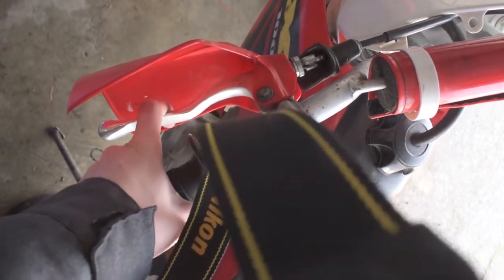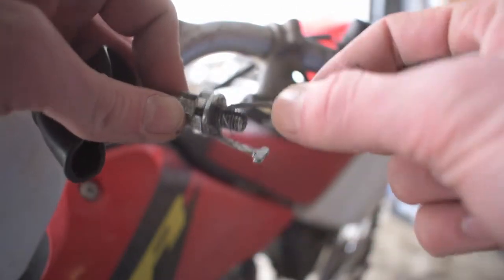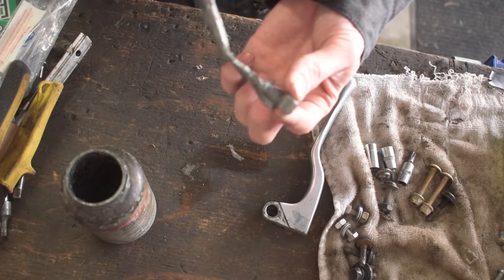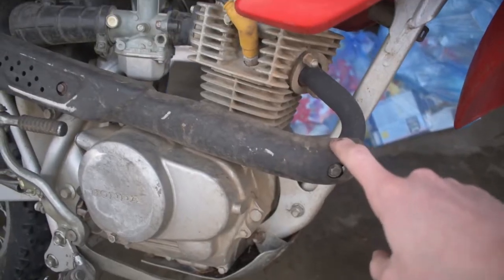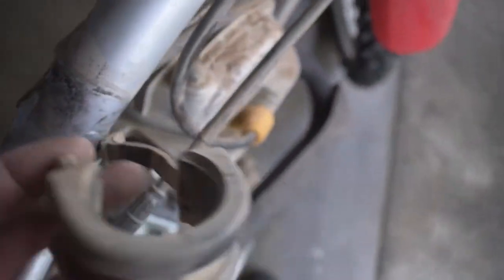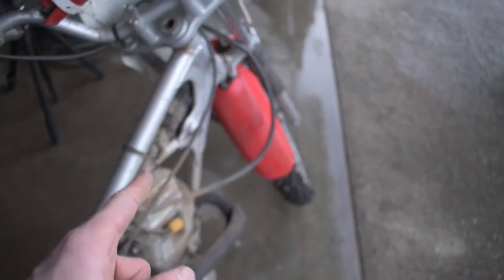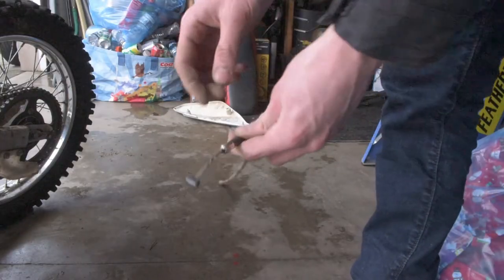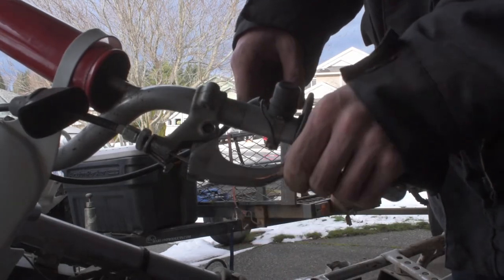How To Make A Dirt Bike Clutch Easier To Pull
Today I will show you how to make your clutch much easier to pull! Having a stiff clutch can make precision clutch release's harder than they need to be! With today's video youll learn how to lubricate the clutch pivot, and replace and re route the clutch cable!

0:00 Intro
1:50 Fixing Your Clutch Lever Pivot
3:40 Clutch Cable Replacement

Want to get the same first bike I bought? Check it out below: